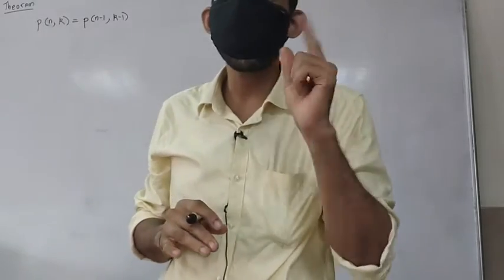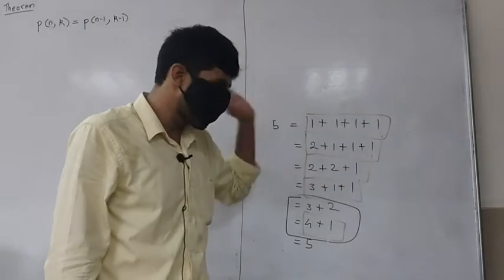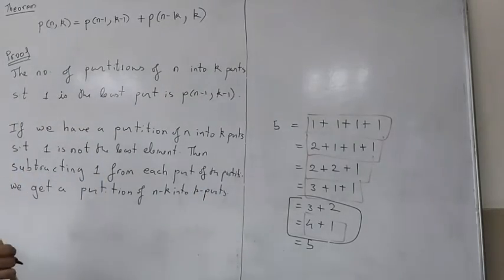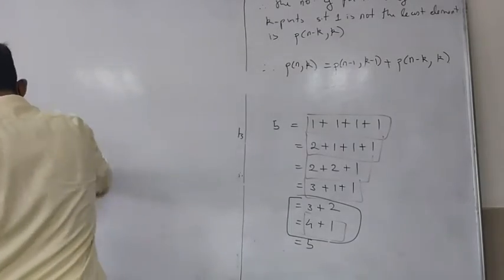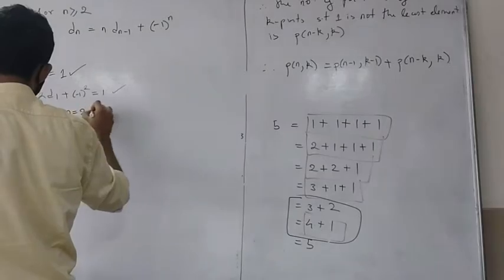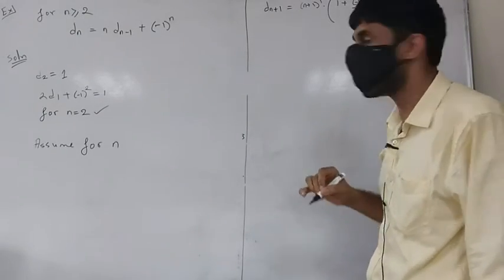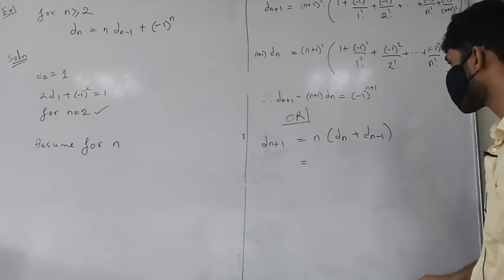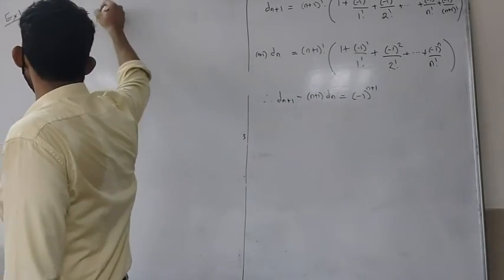Recurrence Relation of p(n,k)